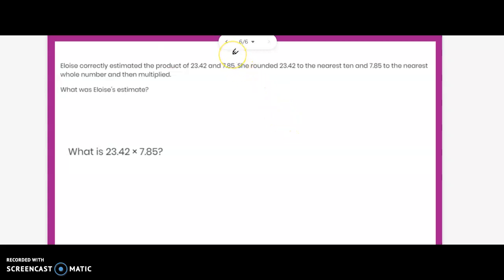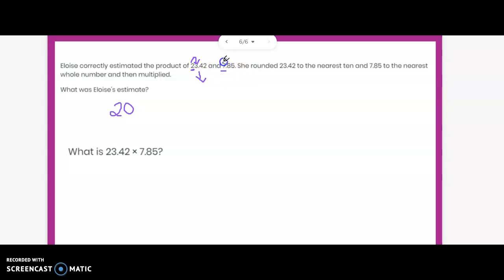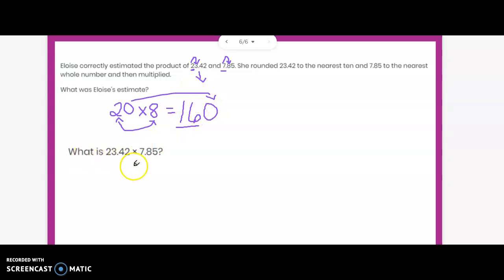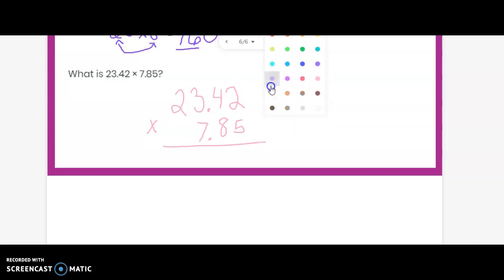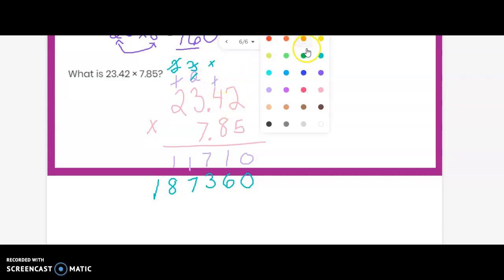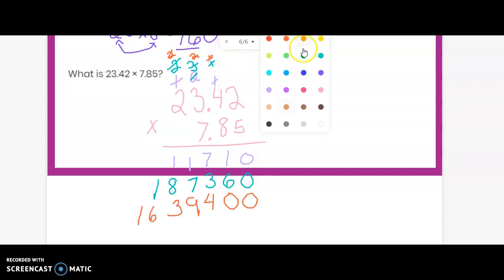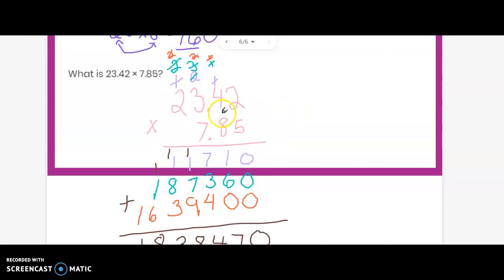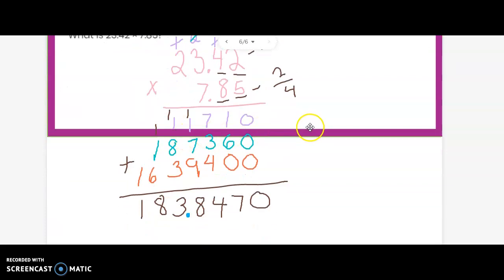Unit 11 Lesson 10 Classkick #6